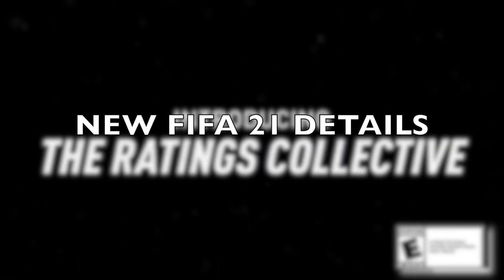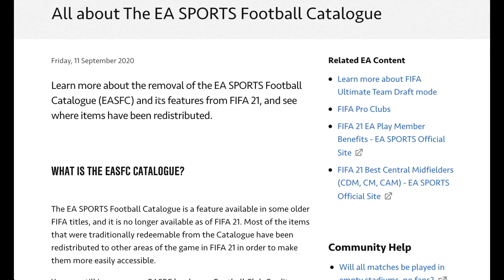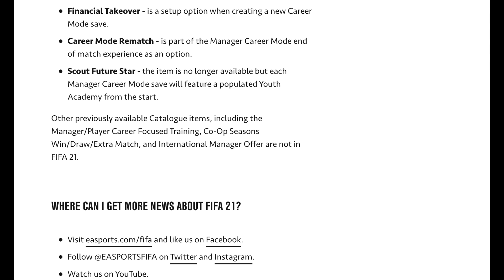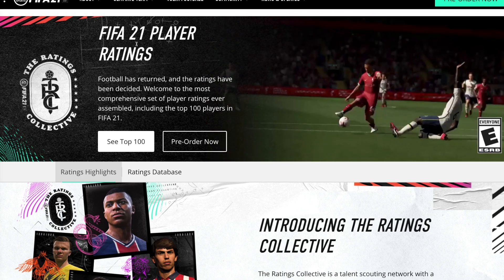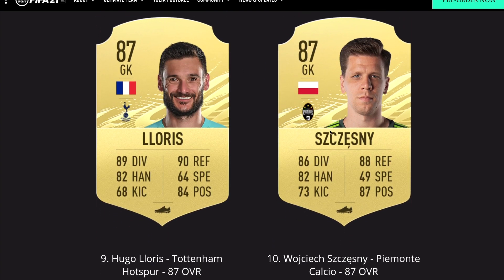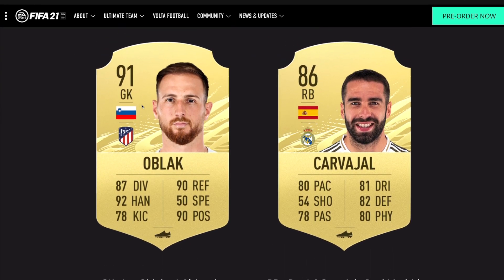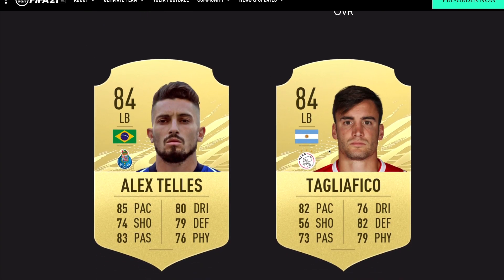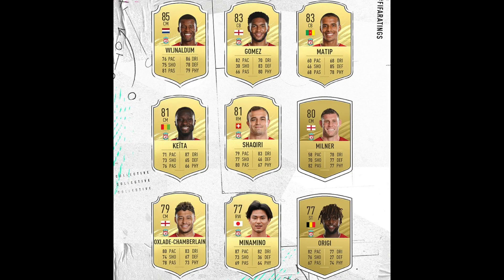NEW IMPORTANT FIFA 21 NEWS & DETAILS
(ad)
🔴 EA has recently announced that FIFA 21 will not feature the EA Catalogue and they also announced the top 100 player ratings for FIFA 21. Today i go over all the latest FIFA 21 news.

Thanks to my channel members for your support: Patrick, Trapti, Brandon, Cristian